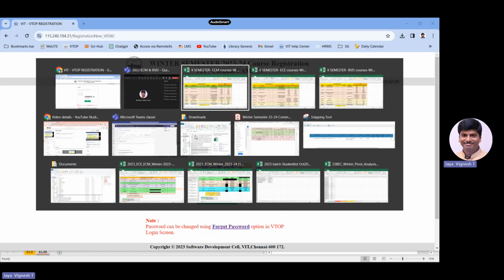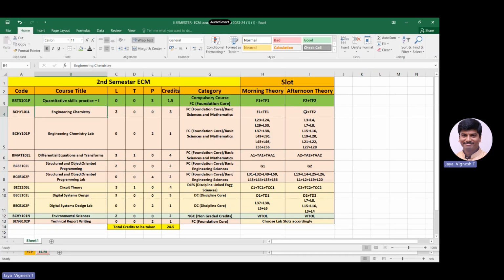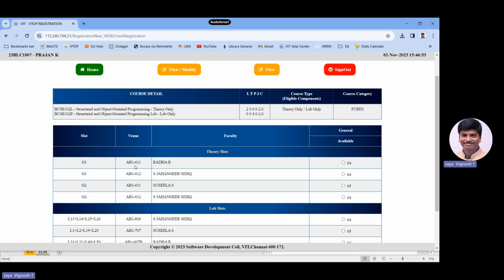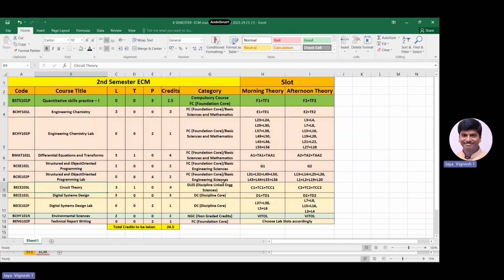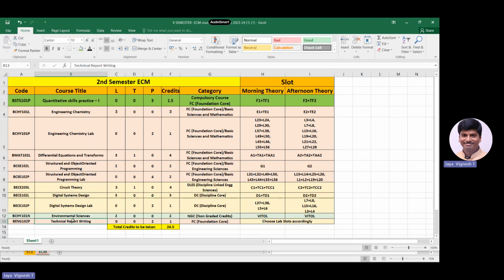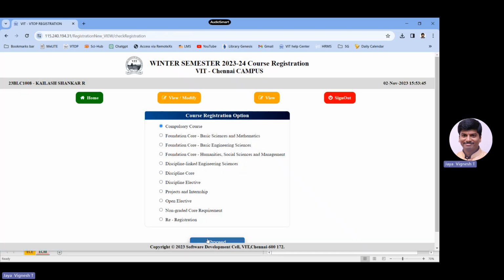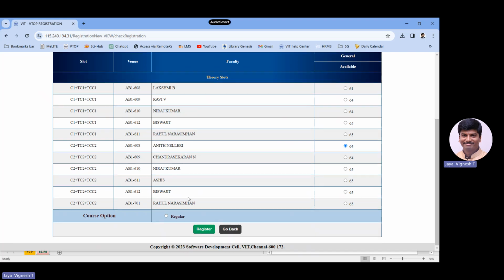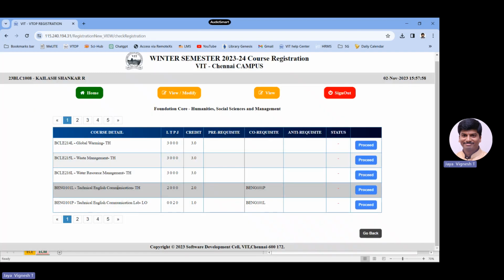2023 ECM & BVD - Course Registration - Quick Demo Walkthrough